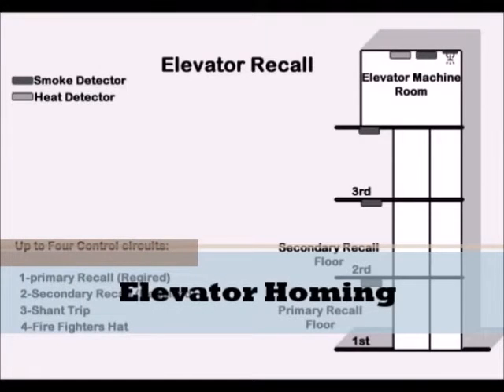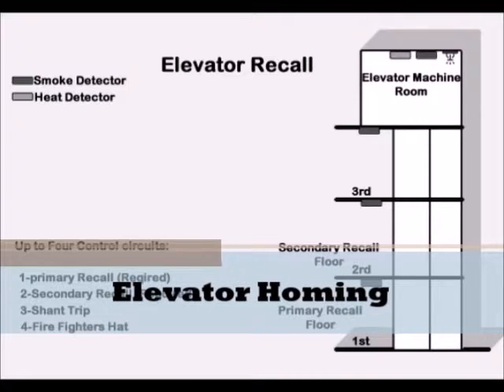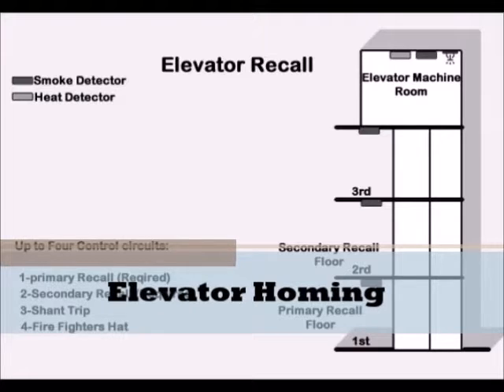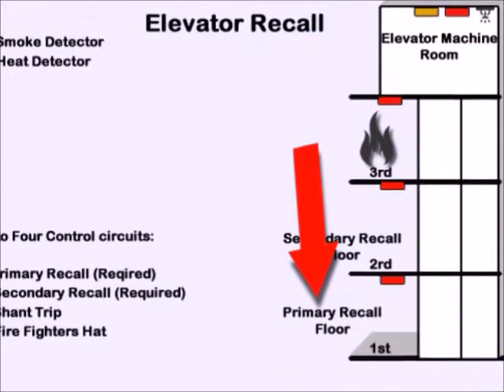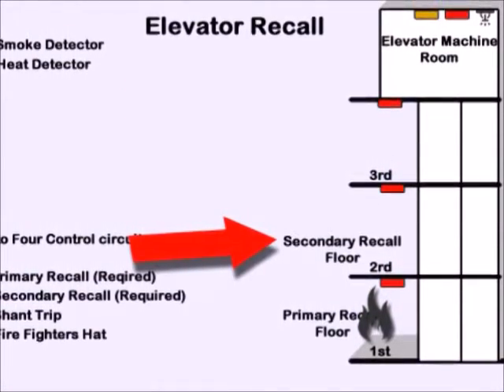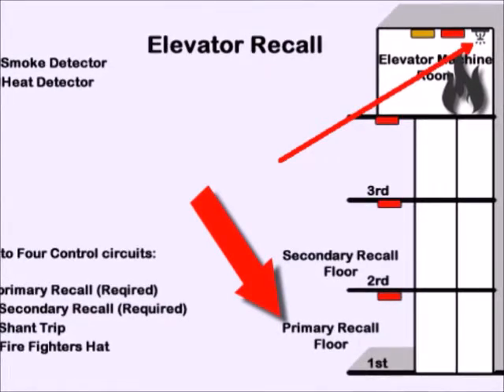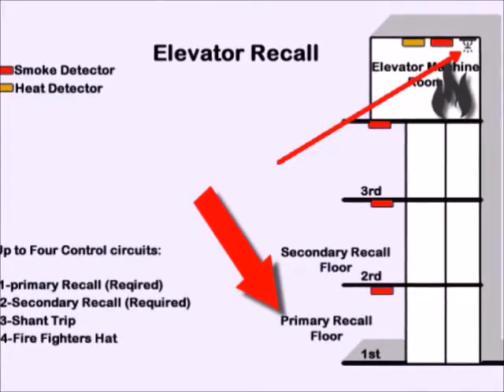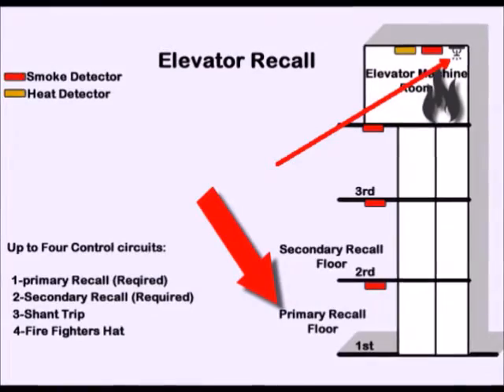Elevator Homing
Mo Hashemi explaining Elevator Homing and how to find addresses and bypass them.